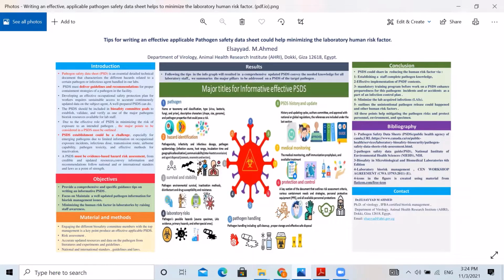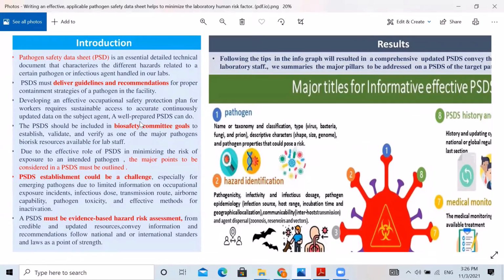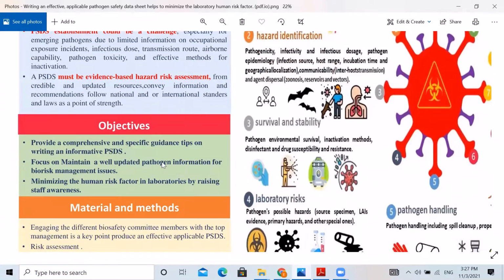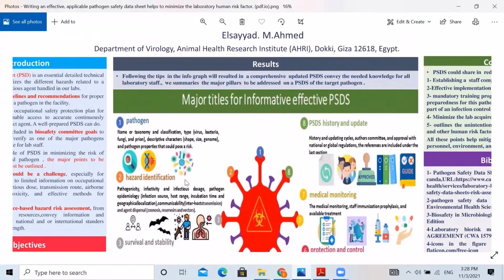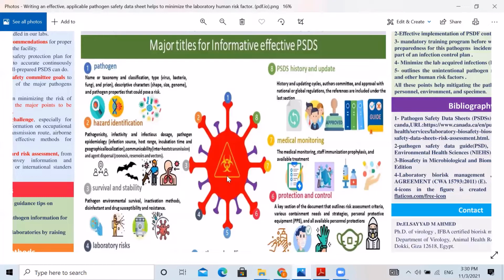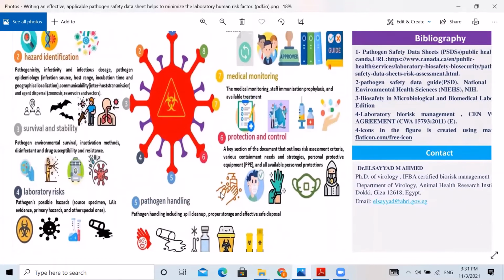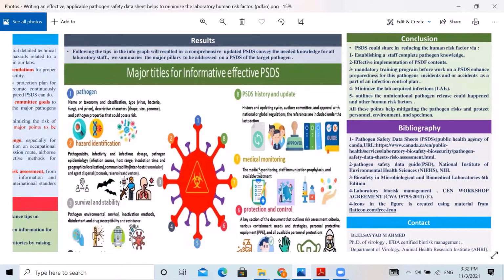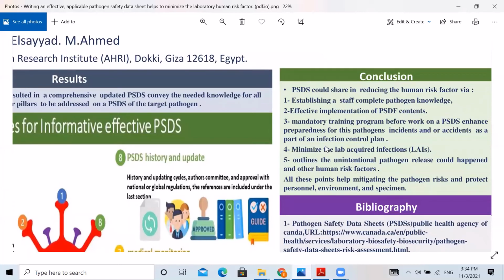my poster presentation in IFBA conference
My poster presentation at IFBA international biosafety conference  1-3 Nov 2021 titled "Writing an effective, applicable pathogen safety data sheet helps to minimize the laboratory human risk factor"